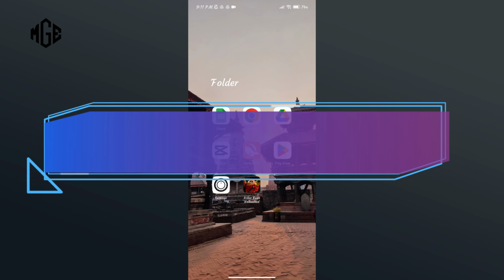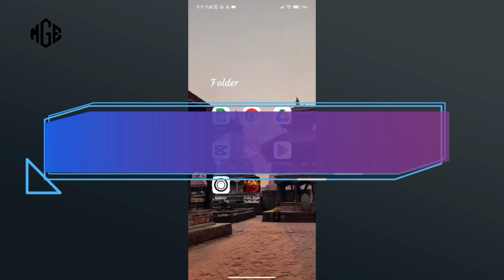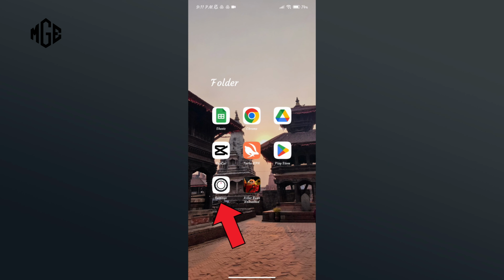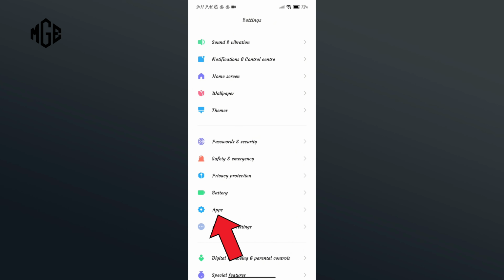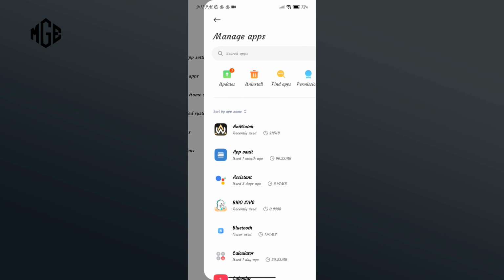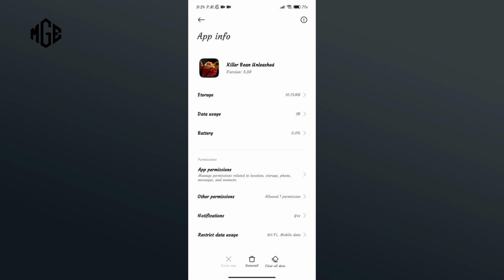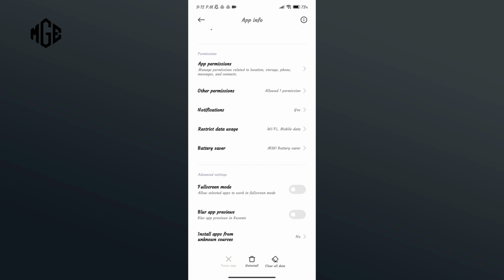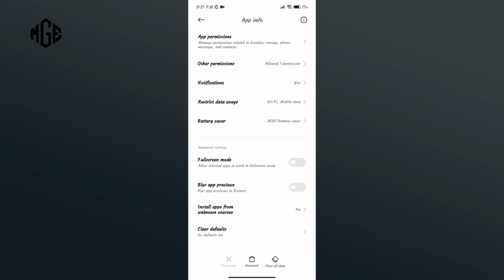How to Set Killer Bean to Full Screen Display? 2024 (Quick & Easy) | Killer Bean Game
Immerse yourself fully in the action-packed world of Killer Bean by learning "How to Set Killer Bean to Full Screen Display." Enhance your gaming experience by maximizing your view and optimizing the display settings. Our tutorial provides step-by-step instructions to ensure you're making the most of your device's screen real estate. Watch now to enjoy Killer Bean in all its glory with a full-screen display.